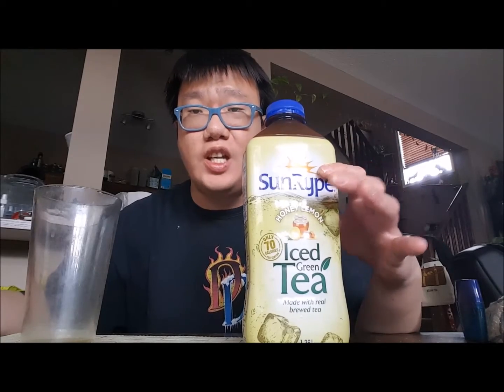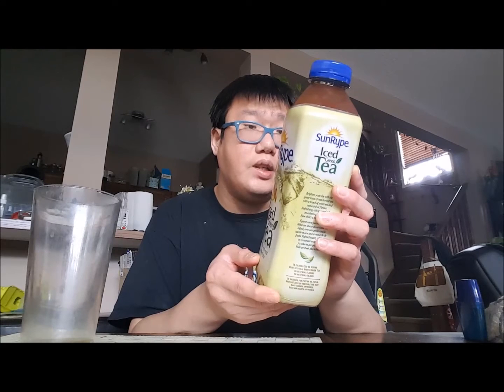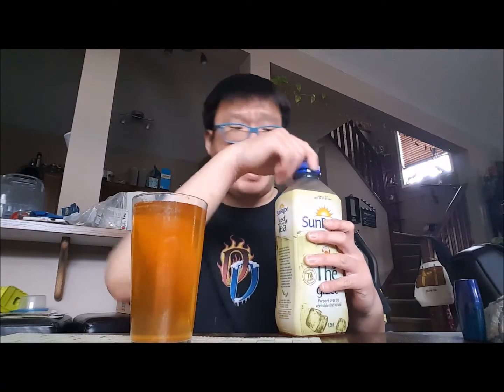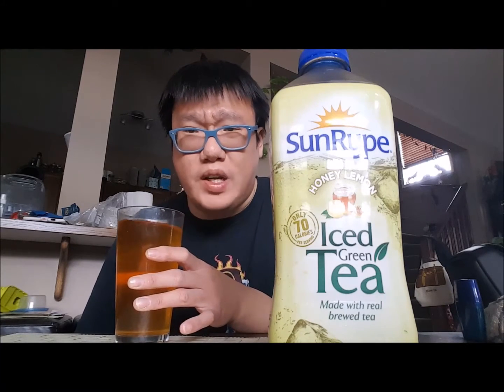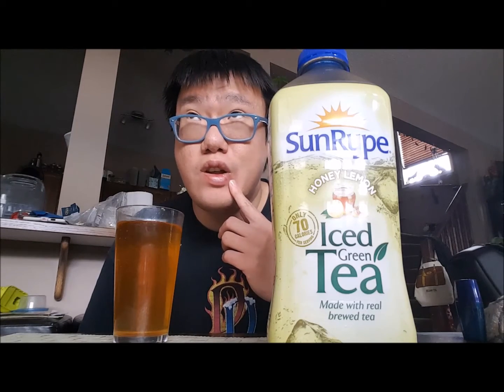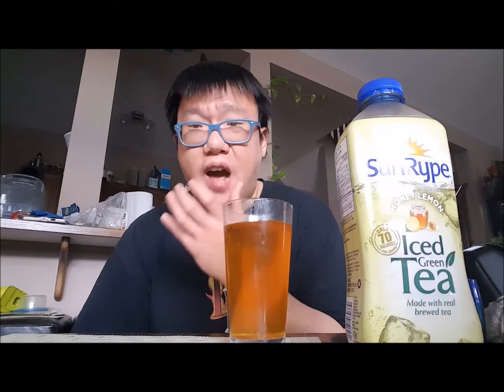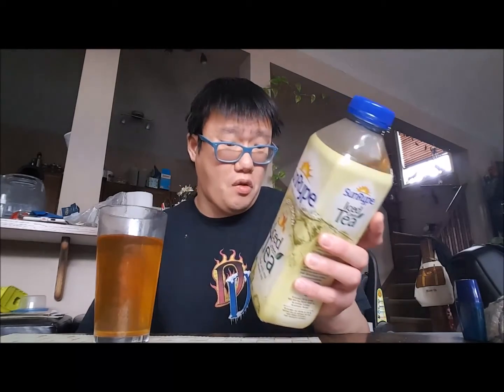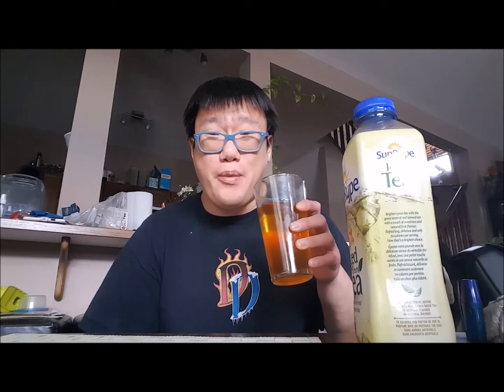*Taste Test* - SunRype Honey Lemon Iced Green Tea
I have just recently seen quite a bit of new stuff from SunRype at the grocery store, so I decided to give this one a try.  Honey Lemon Iced Green Tea.